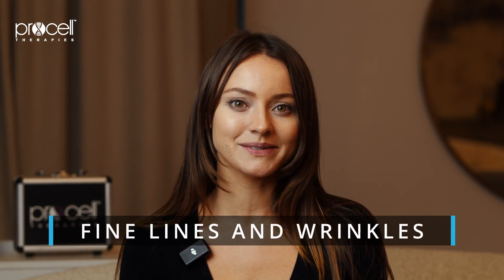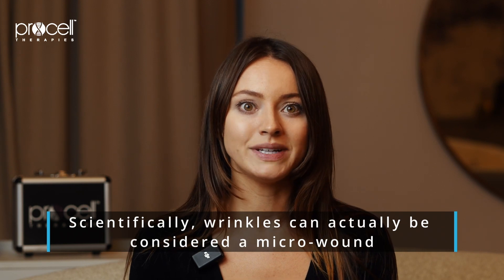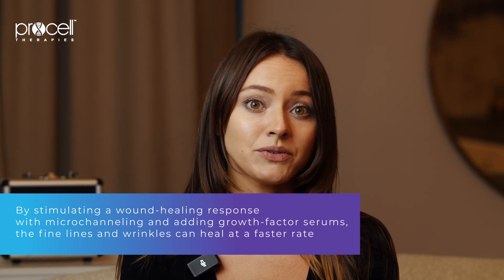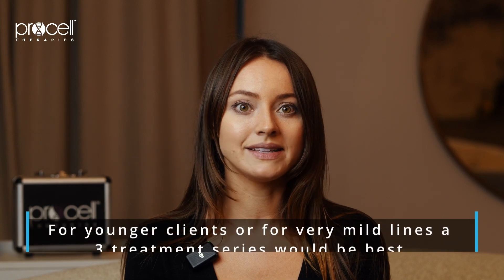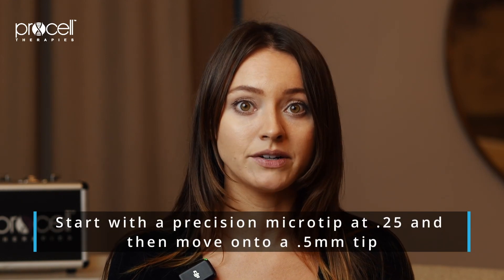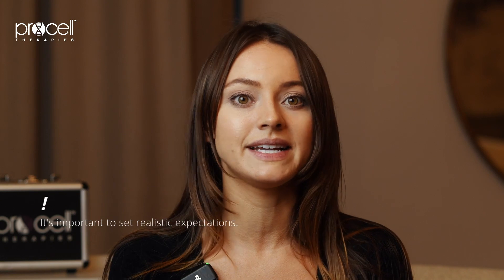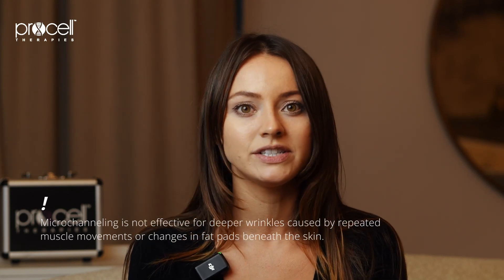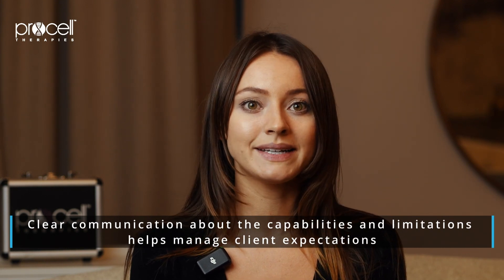Treating Fine Lines and Wrinkles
One of the common target concerns for our treatment is Fine Lines and Wrinkles, watch this video to learn more.